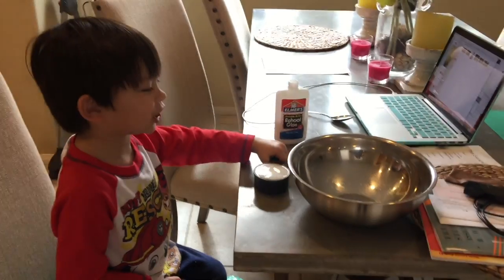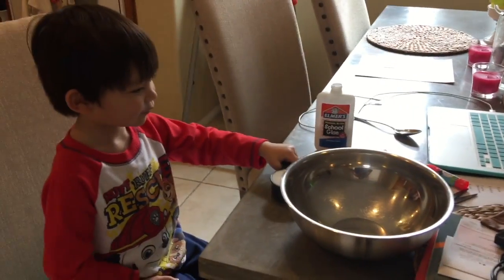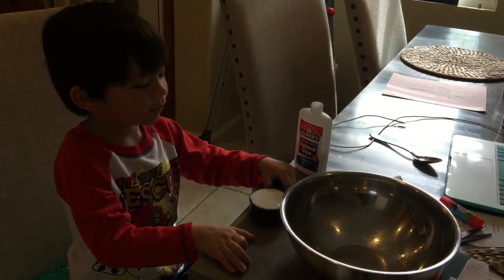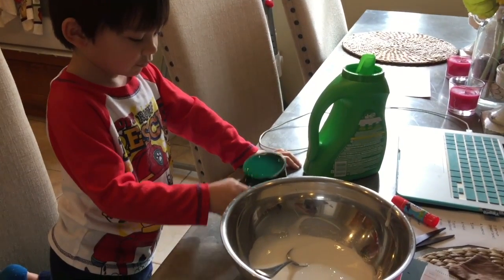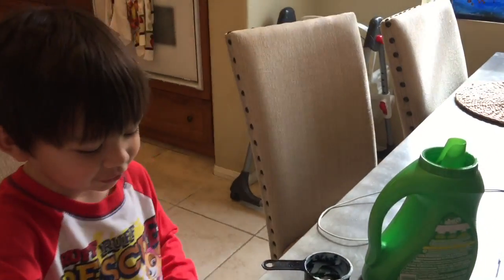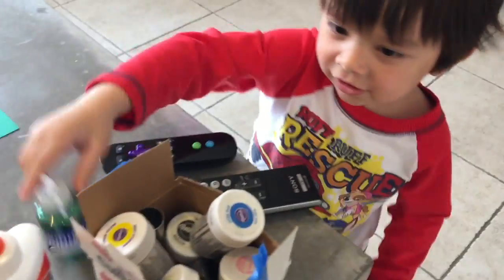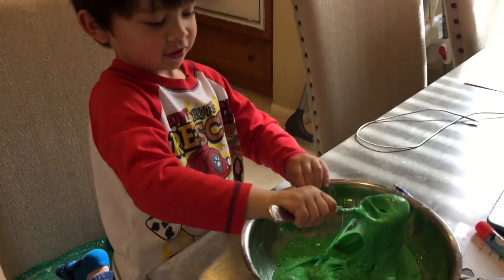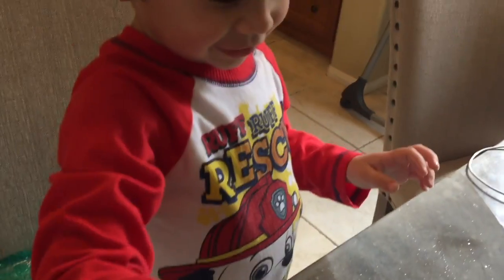STEM project - gooey green slime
This video is about STEM project - gooey green slime